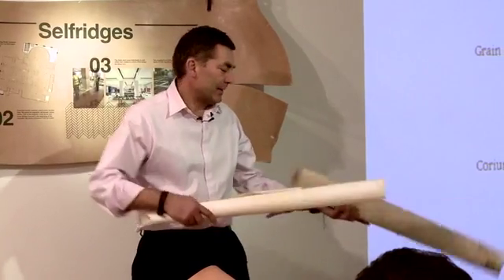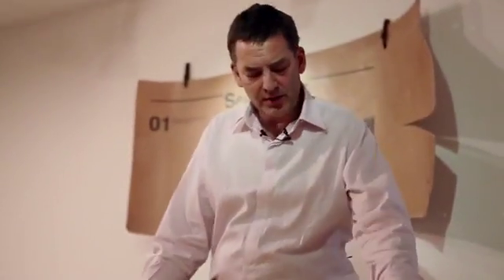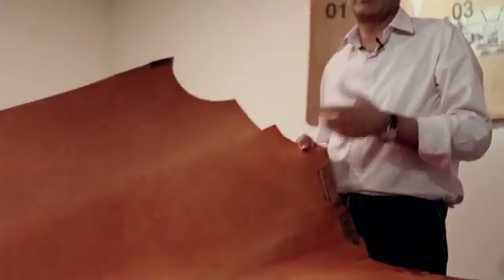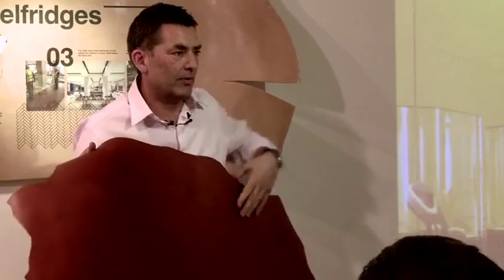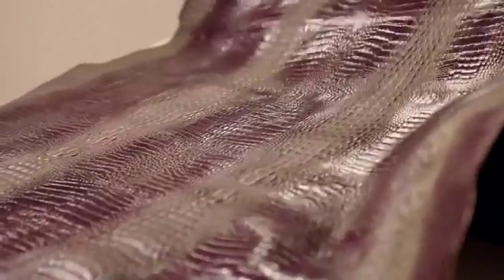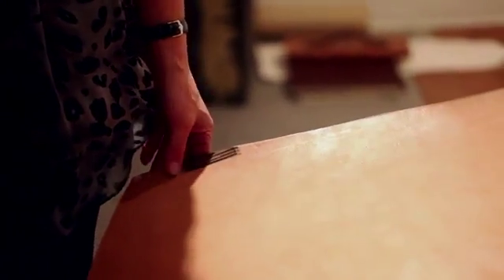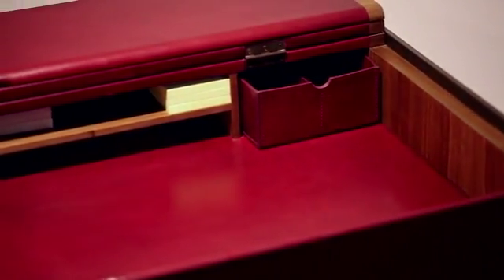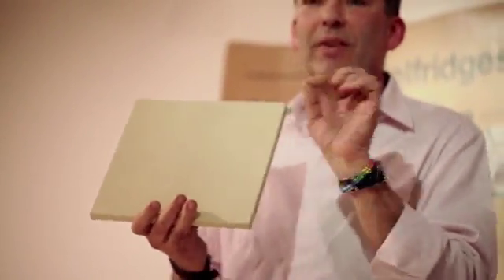Inside Design @ Bill Amberg Studio SD